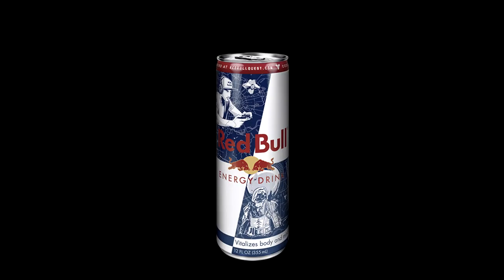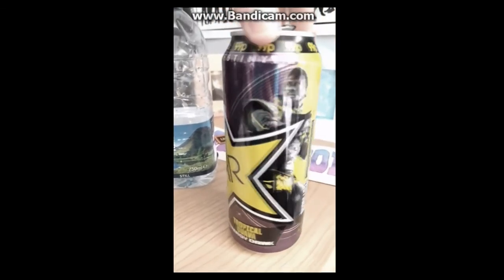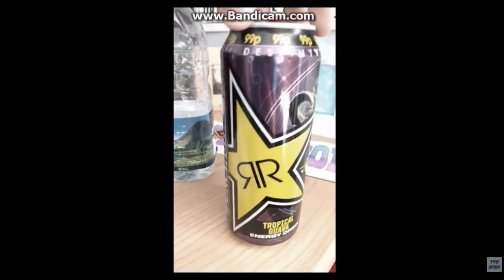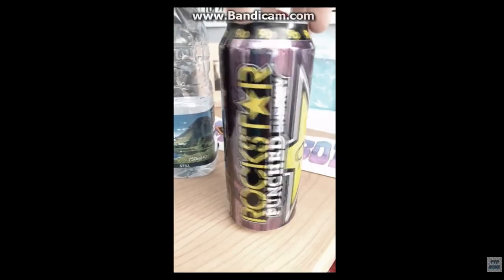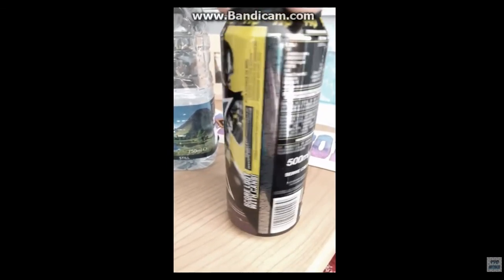Destiny 2 - NEW EXCLUSIVE LOOT!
Hey guys, welcome back to another Destiny 2 video. In this video I'll be explaining the new partnership in-between Bungie and Rockstar Energy and how you can earn some hidden secretive goodies.